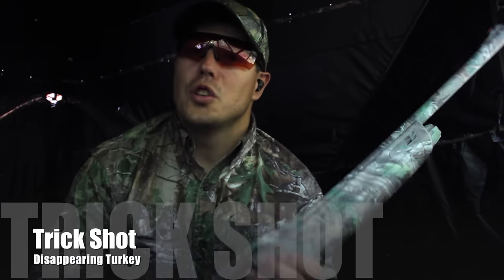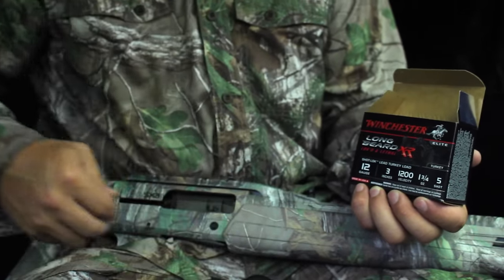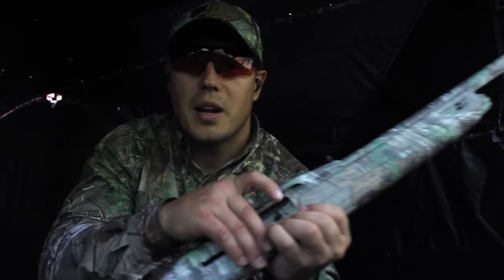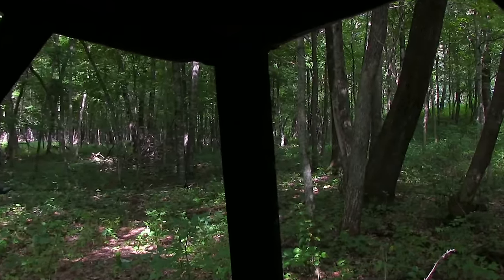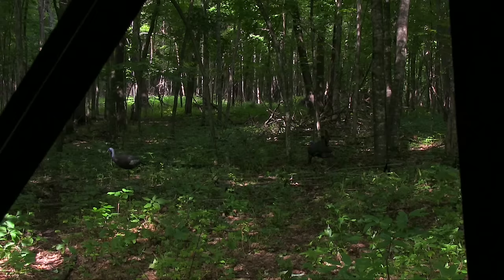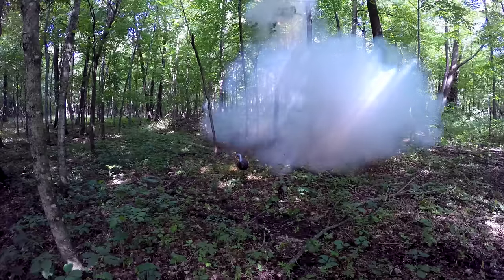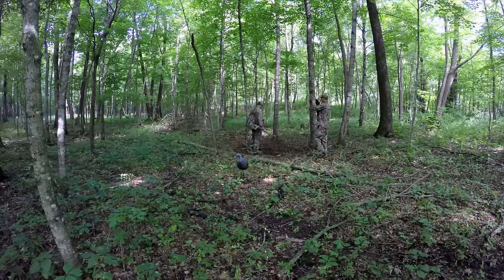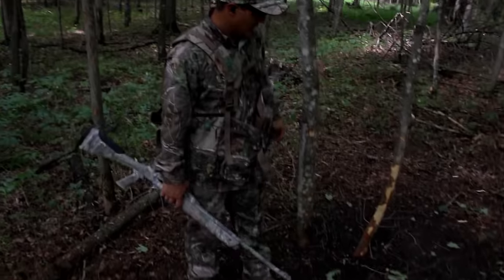The Most Devastating Turkey Load Ever Made- Long Beard XR | Gould Brothers